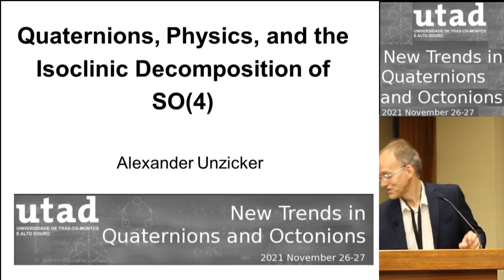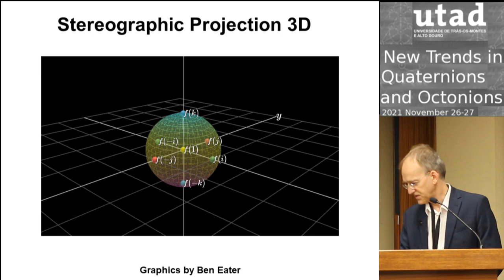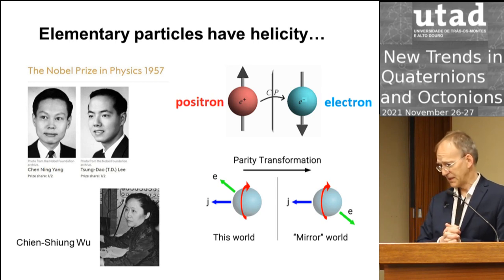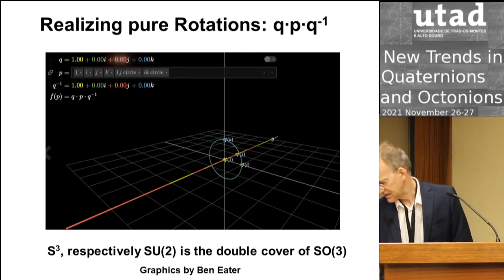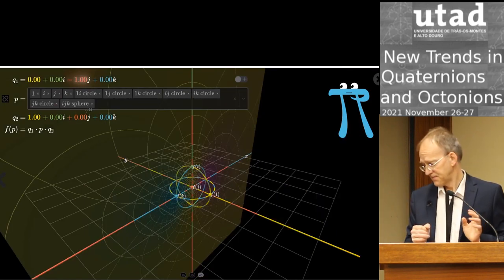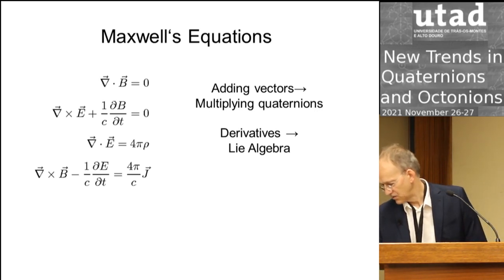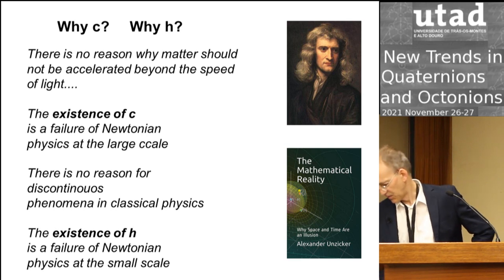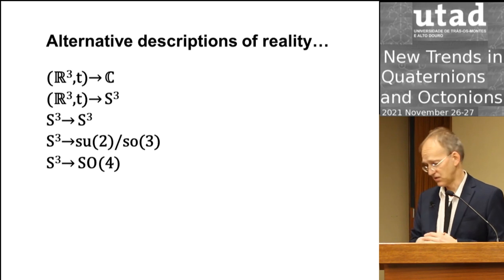Unit Quaternions and Electrodynamics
Talk given at the conference "New Trends in Quaternions and Octonions" in Vila Real, 2021 by Alexander Unzicker.